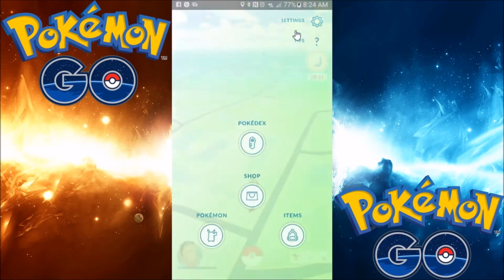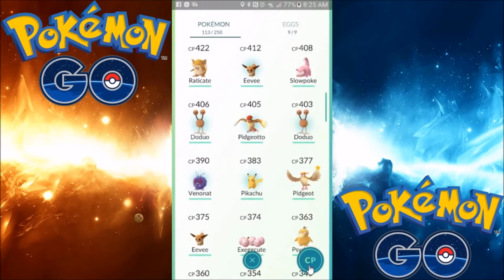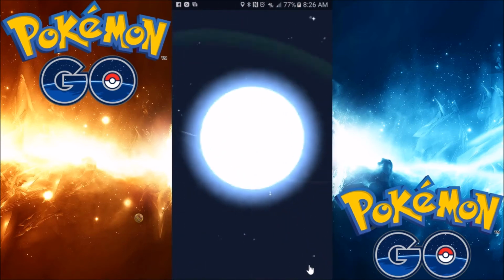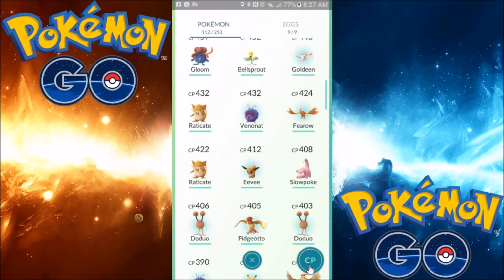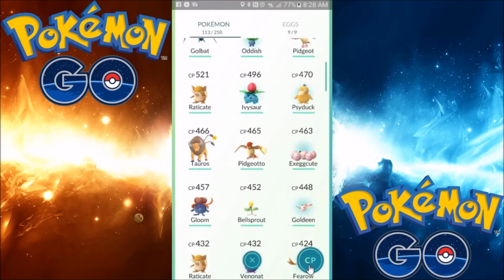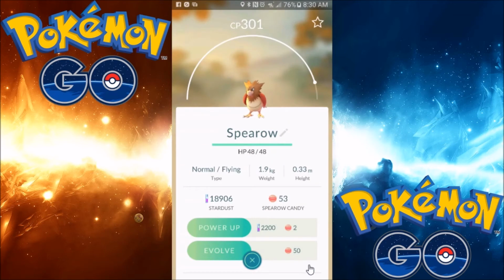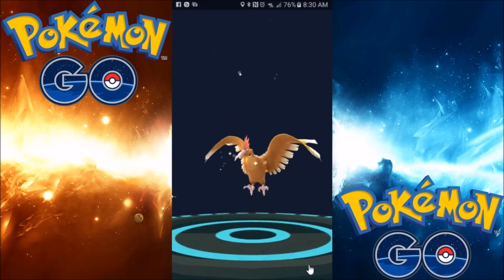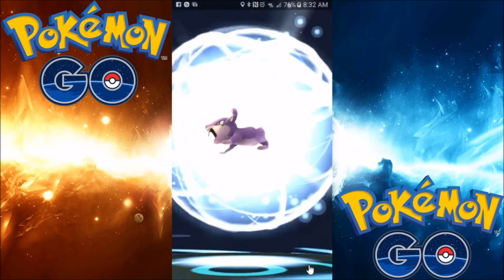Pokemon Go Level 19 to 20 Tips - Easy Peazy Pt1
License by Monstercat